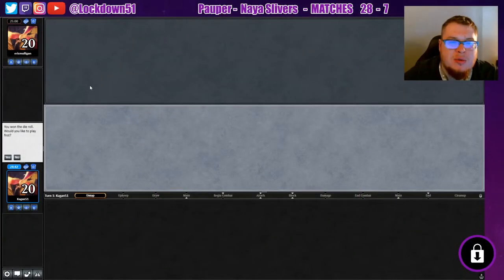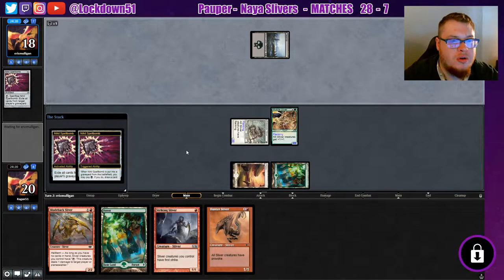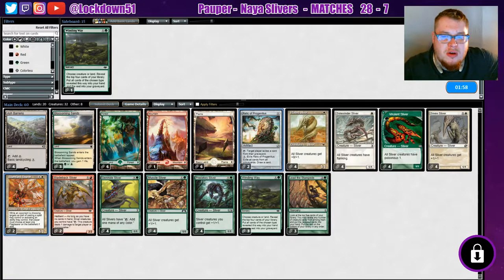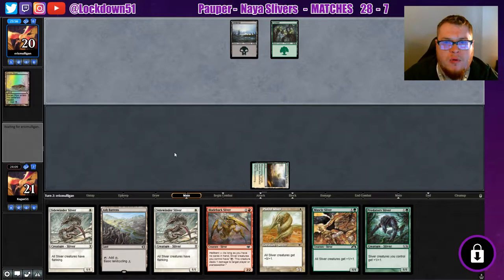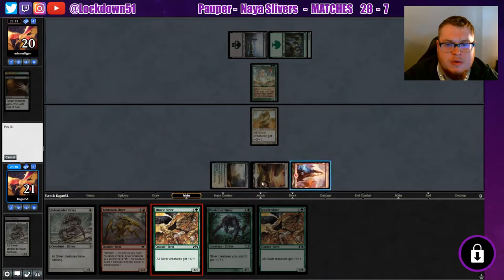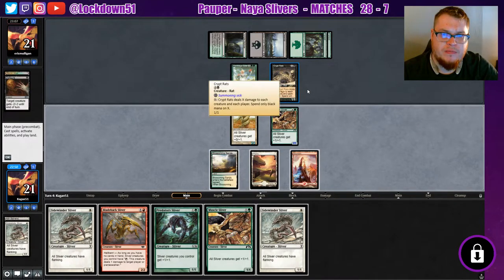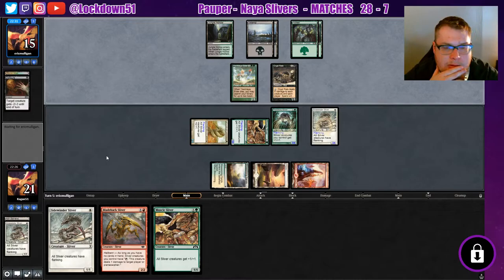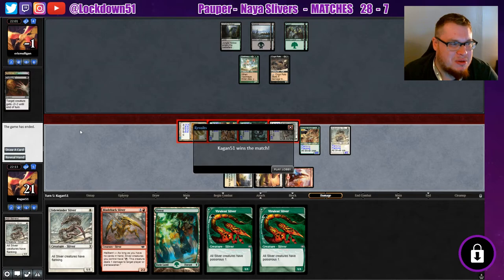GAVE UP... Naya Slivers VS B/G Rock | PAUPER | MTGO League Practice